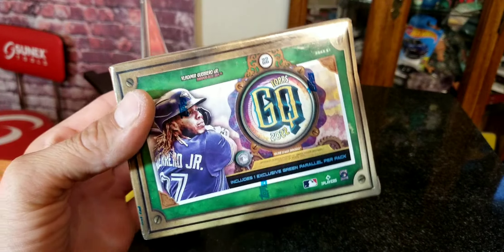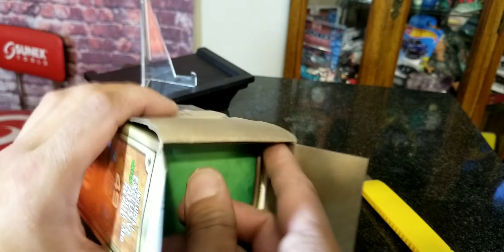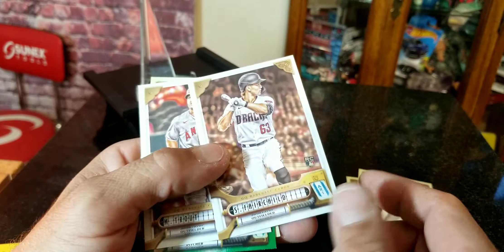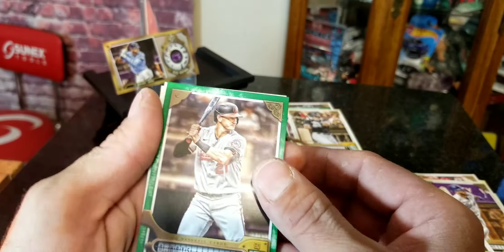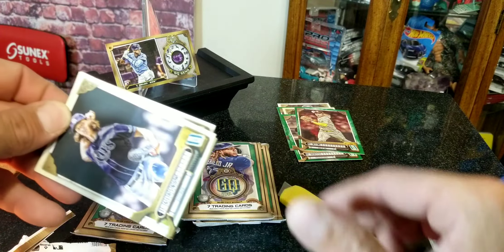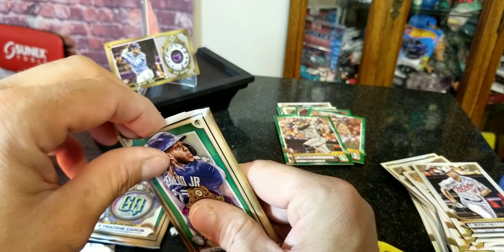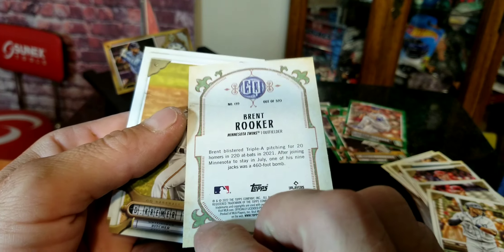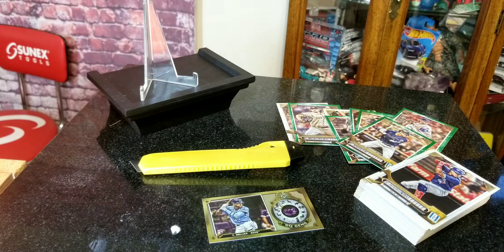Opening 2022 Topps Gypsy Queen blaster box from Walmart